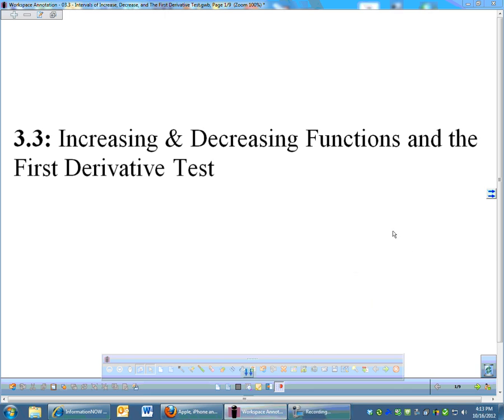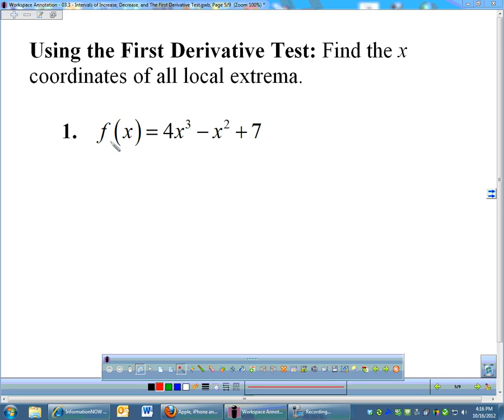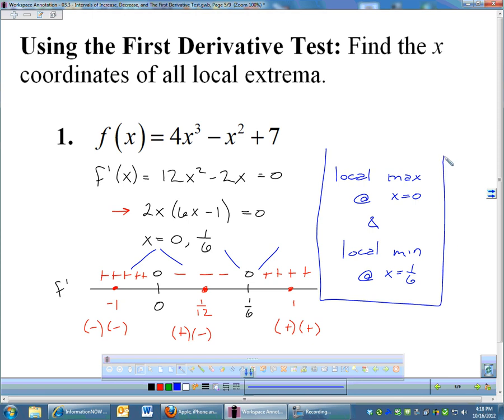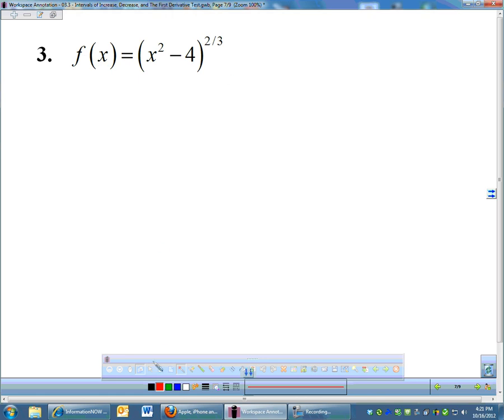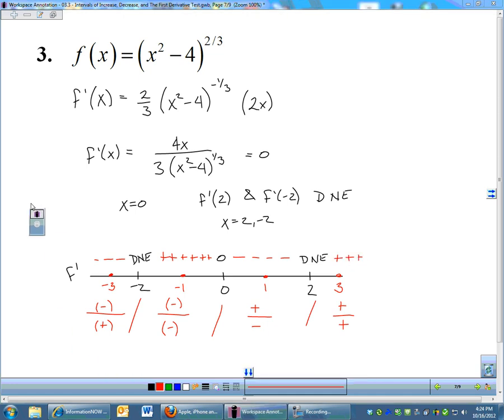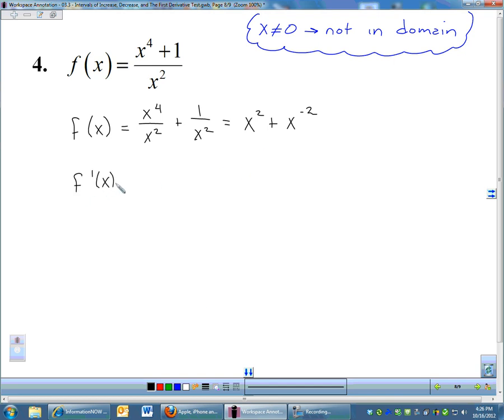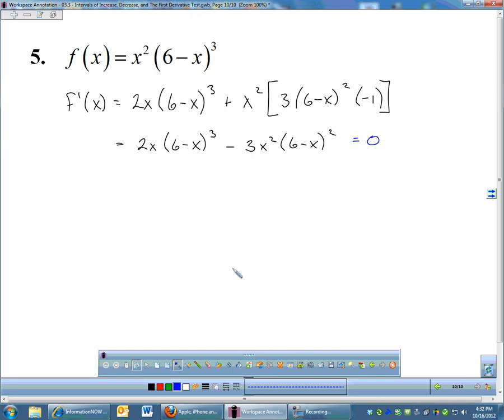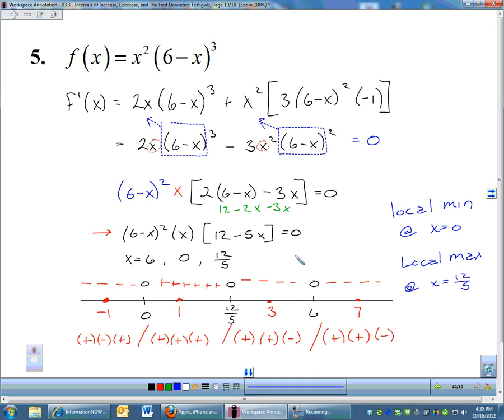03.3 - Increase, Decrease, and the First Derivative Test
A lesson on the first derivative test in Calculus.